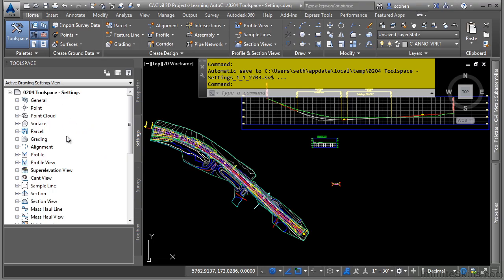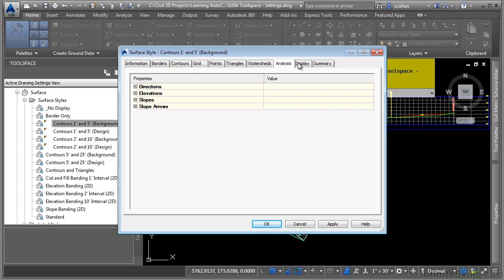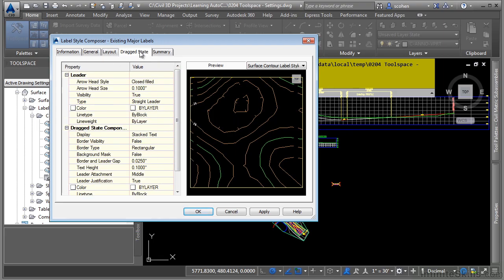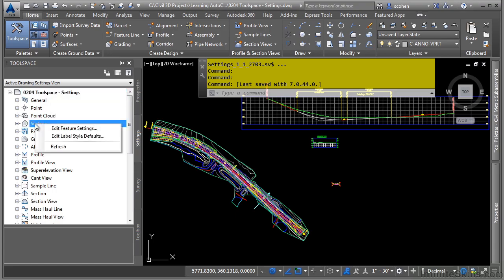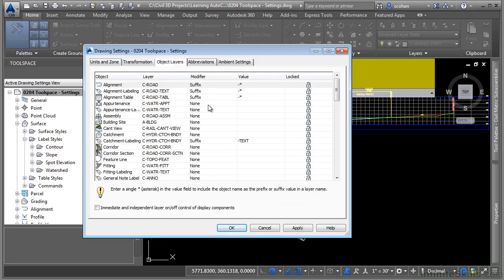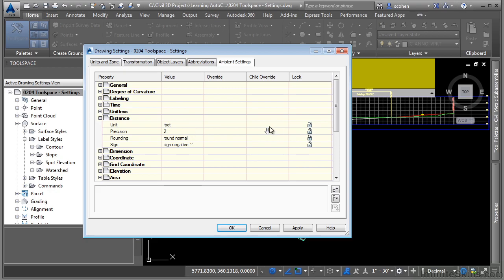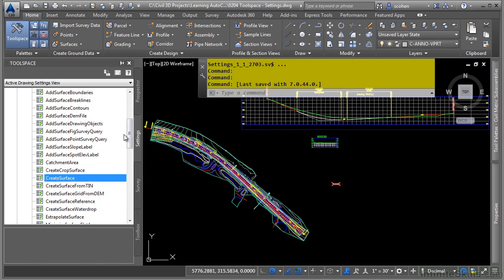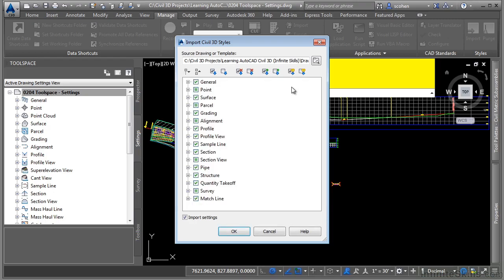02 04 Tool Space Settings#civil3d